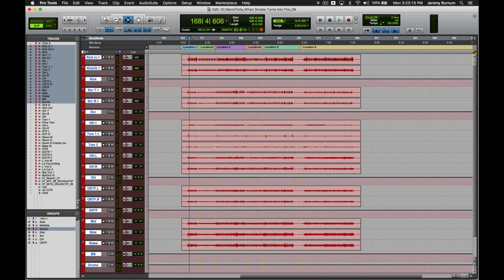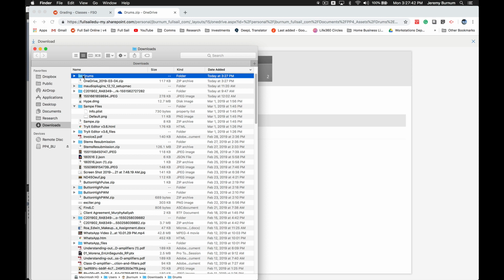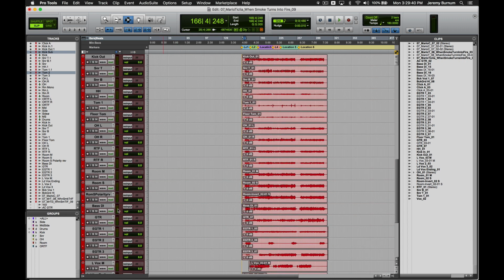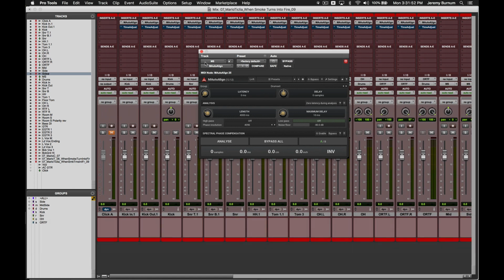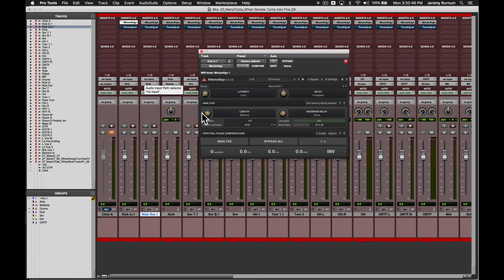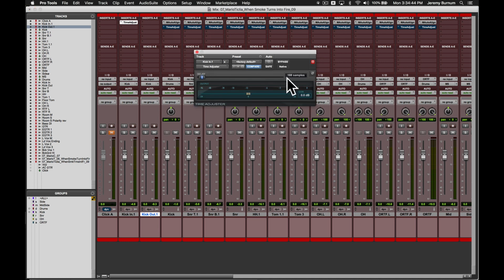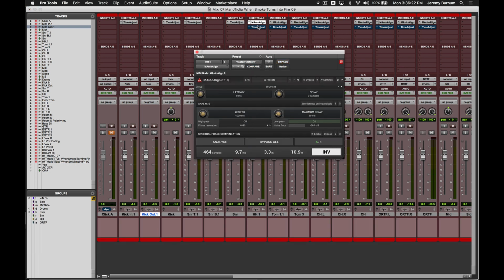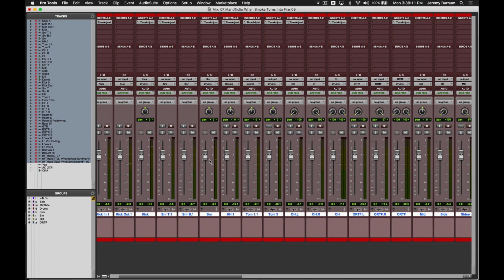Drum Phase and Polarity Alignment